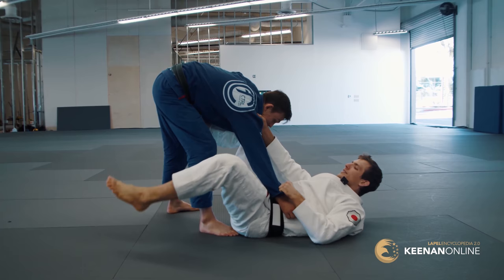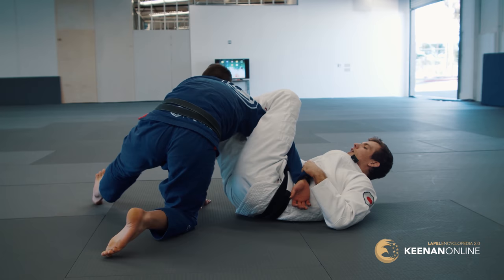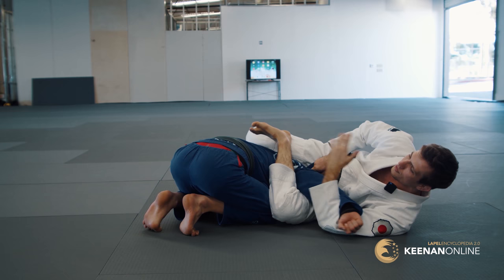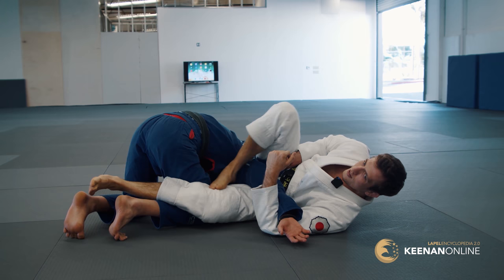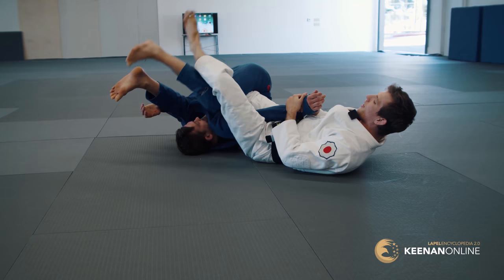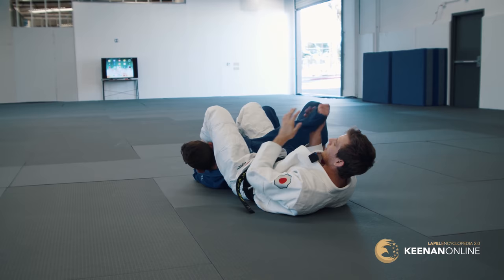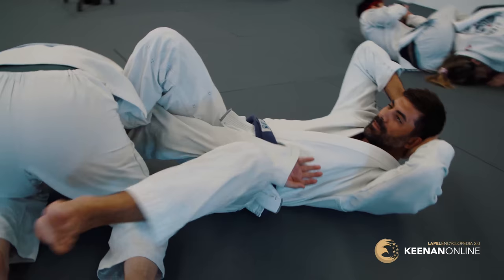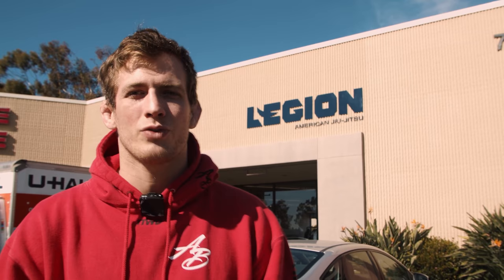How to Finish the Omoplata When Your Opponent Tries to Roll Out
There are two common problems when it comes to Omoplatas.

1. Entering can be impossible if your opponent keeps their elbow glued to their knee
2. Finishing can be frustrating if they start rolling around with some Sonic the Hedgehog spazzy sh*t

Get ready for all of that to change.

In this video, Keenan demonstrates a super easy and effective way to straighten your opponent's arm, no matter how tight they keep their elbow to their knee.

And…

A unique variation on leg positioning that will take you from omoplata to armbar to having your hands raised in no time.

Click play on the video above to discover this game-changer now before your opponent does.